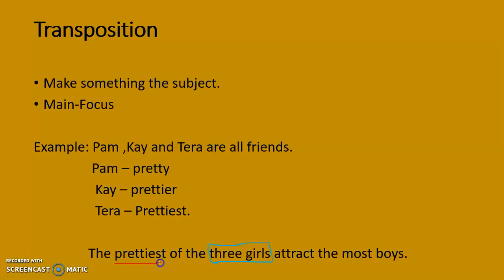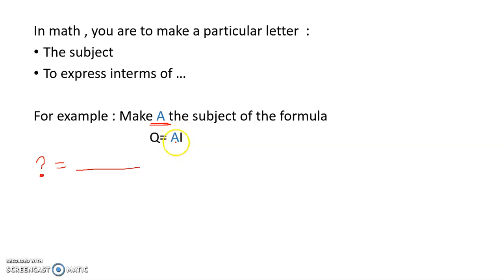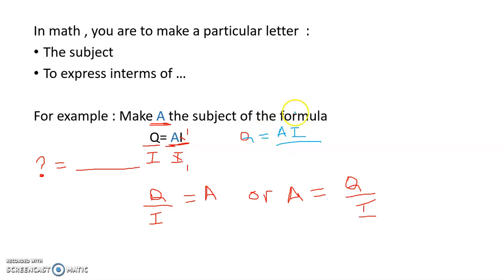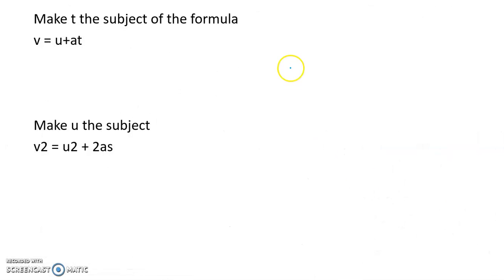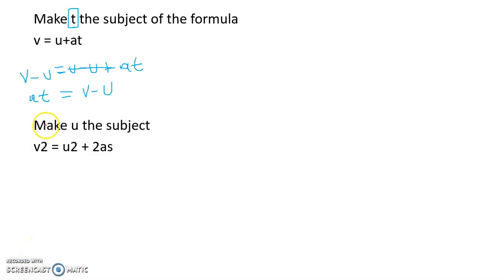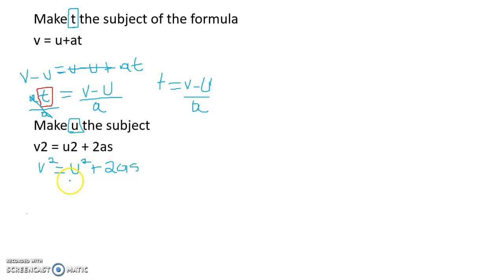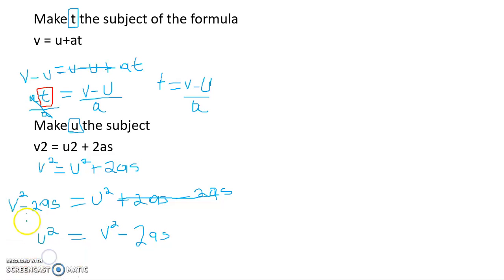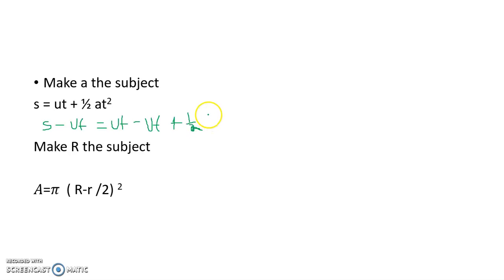Transposition part 1